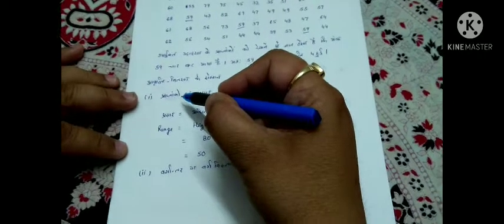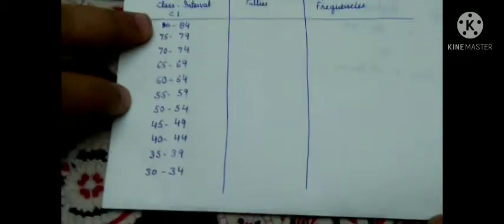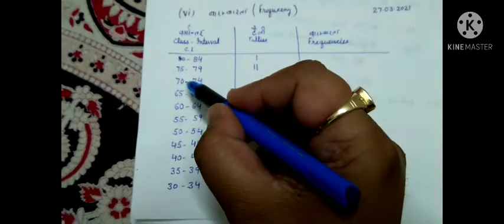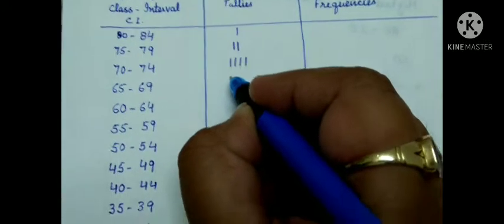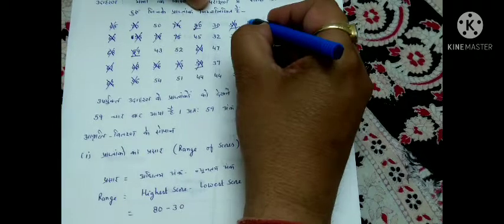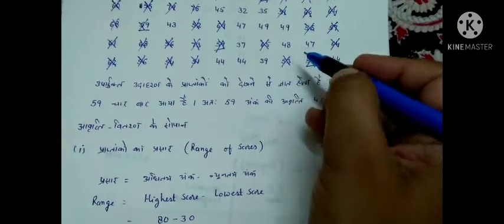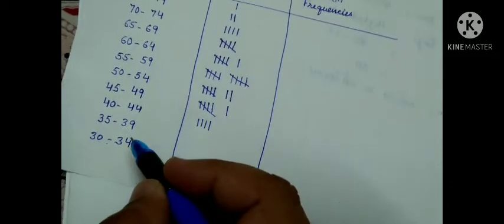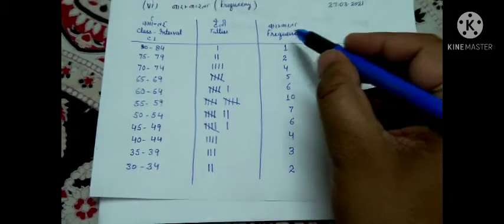Frequency Distribution part 2 (Statistics part 3)